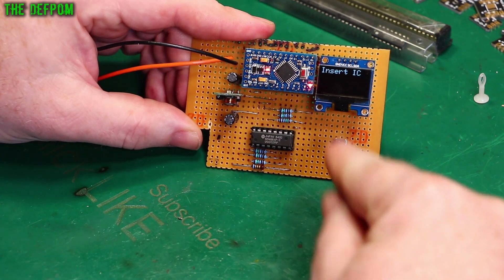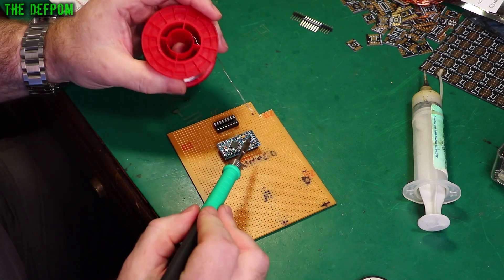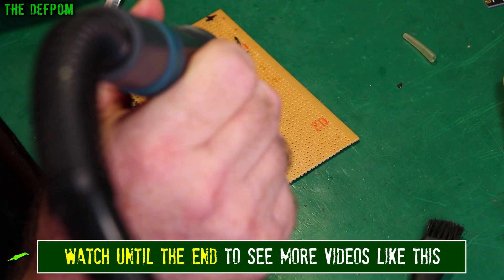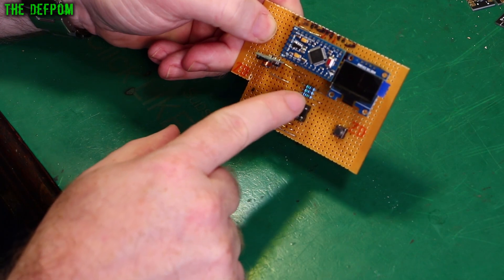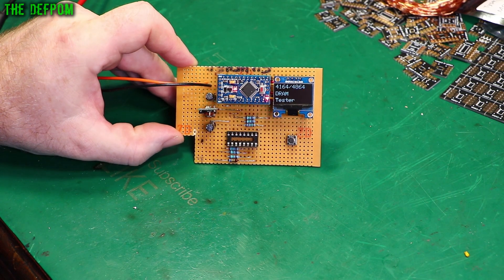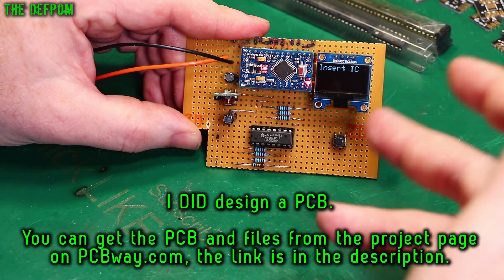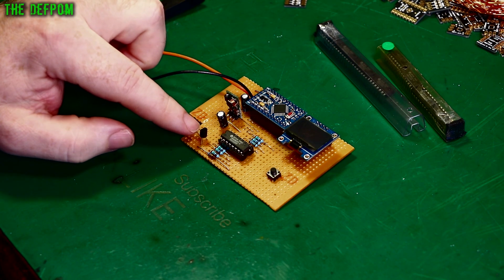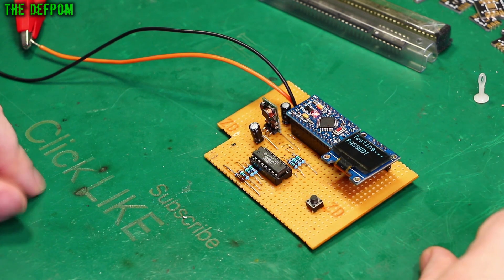🔴 DRAM Tester Prototype Project - 4164 DRAM Tester - 4864 DRAM Tester - No.912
I designed and build a simple 1 bit DRAM Tester so I could test 4164 and 4864 DRAM chips.

I specifically needed to test HM4864P RAM chips to repair a HP 3561A DSA.

0:00 - Intro.
1:30 - Beginning assembly of the 4164/4864 DRAM tester.
5:15 - Build completed.
7:10 - Testing power supplies.
8:01 - Initial testing of the 4164 DRAM tester.
9:08 - Discussion prior to testing a HM4864P-2 DRAM.
10:16 - My 4164/4864 DRAM Tester Project on PCBway
10:36 - Testing a HM4864P-2 DRAM.
14:25 - Patreon Supporters

My Electronics Tools (video and purchase links)
Boonton
4220.

HP/Agilent/Keysight
3457A.

Marconi
2022D.

Siglent
SDS1104X-E.
SPL-1008.